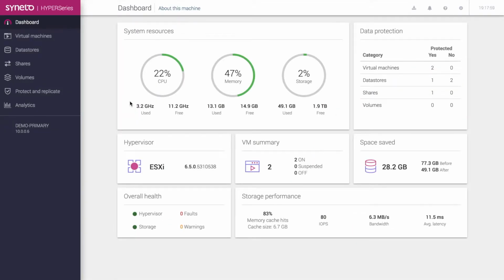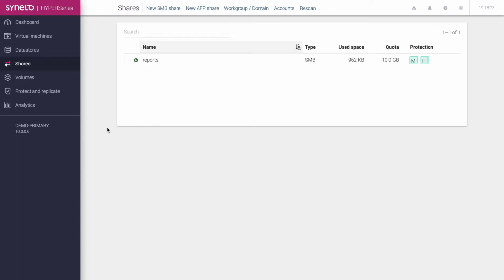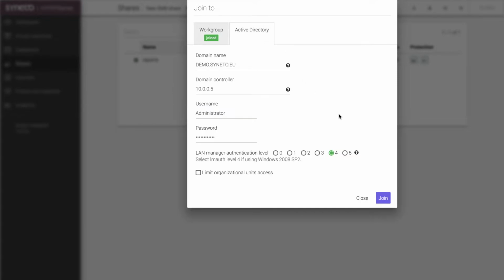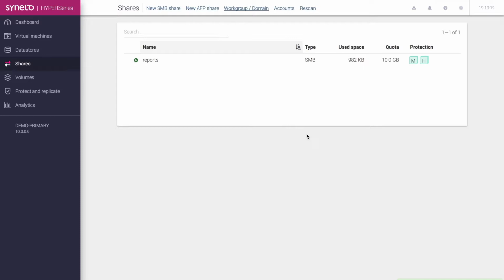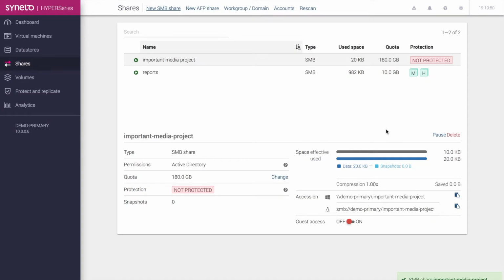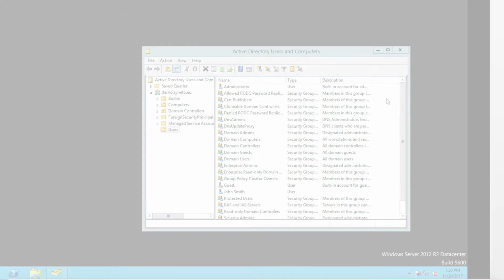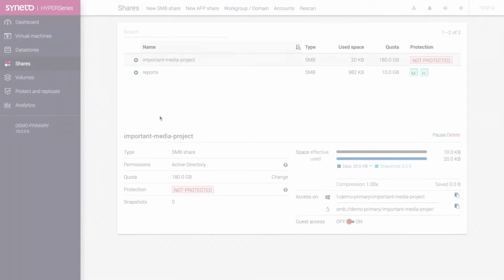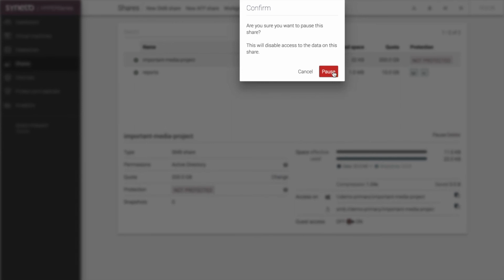Provisioning an SMB file share on Syneto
Creating a new SMB/CIFS file share on a Syneto all-in
one IT infrastructure takes only seconds, thanks to our "1-click everything" philosophy. Watch this video to see how it's done.